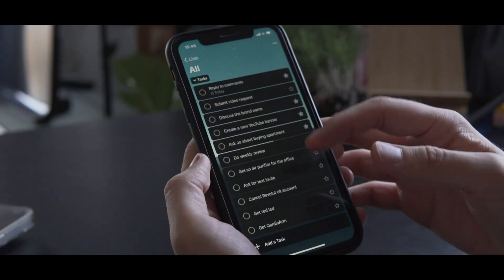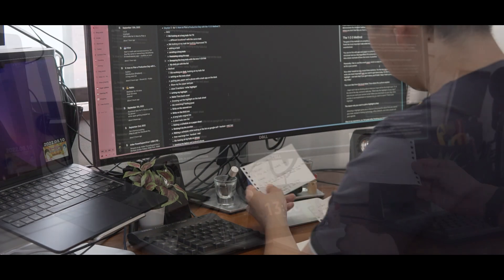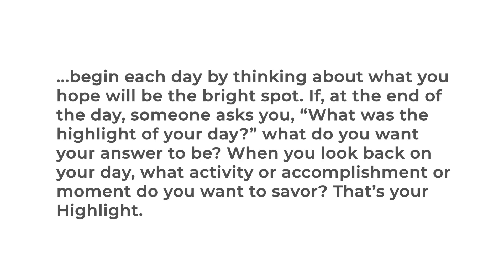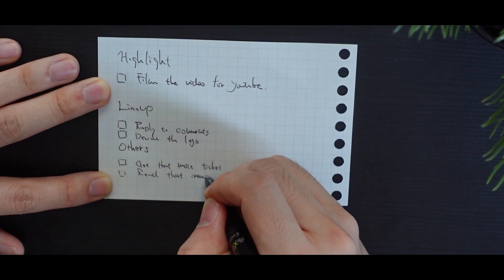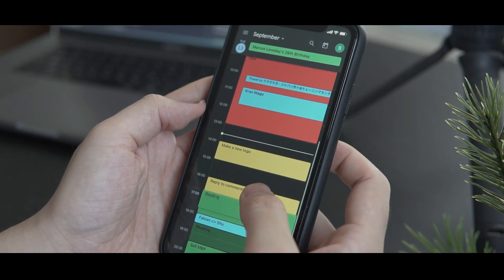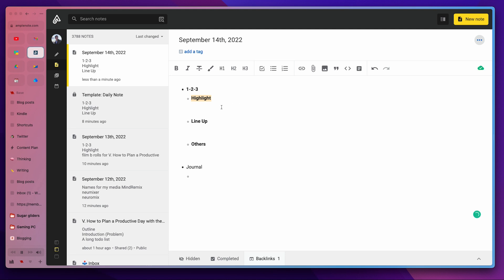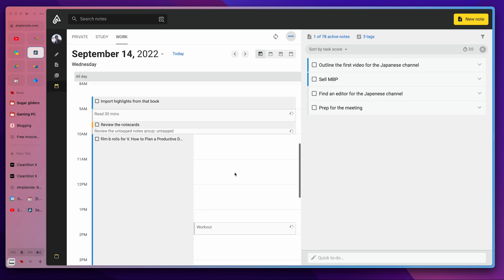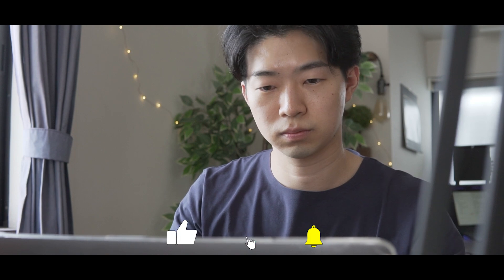The 1-2-3 Method: How I Organize My To-Do List and Get Things Done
A long to-do list is nothing but stressful and overwhelming. It makes it hard to find the important things you need to actually do and get motivated. So here's my personal solution that works for me. The 1-2-3 method has been super handy to identify my priorities and get things done while not getting burned out or stressed.

▬▬▬▬▬▬▬▬▬▬FAVORITE TOOLS▬▬▬▬▬▬▬▬▬▬
🔬 RESEARCH

If you'd like to:
1) have a chat,
2) ask me a question,
4) want me to make a video about your product

▬▬▬▬▬▬▬▬▬▬Chapters▬▬▬▬▬▬▬▬▬▬
0:00 Why to-do list sucks
0:41 the 1-2-3 Method with pen and paper
3:31 How I do the 1-2-3 method with Amplenote